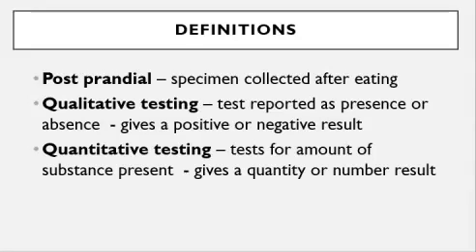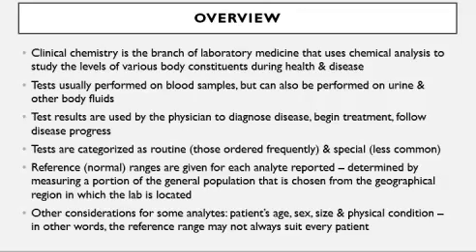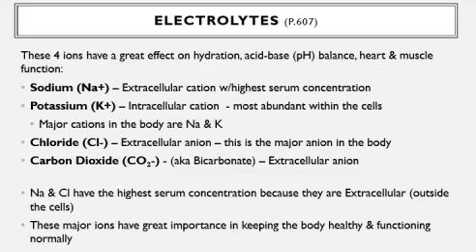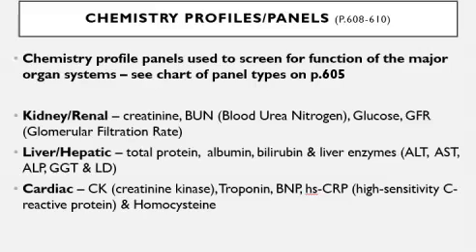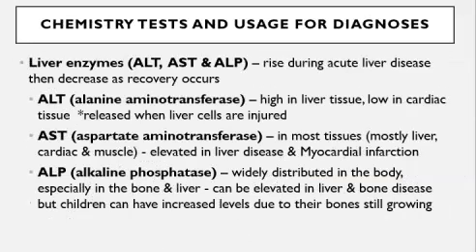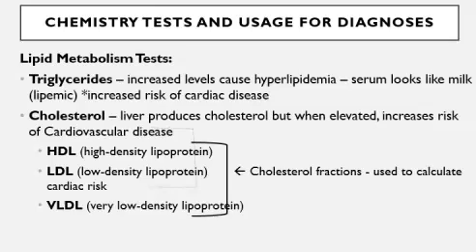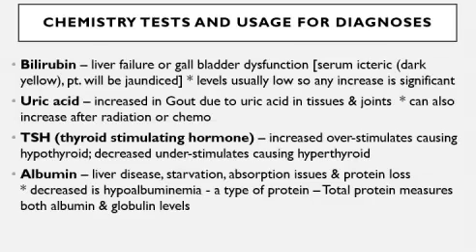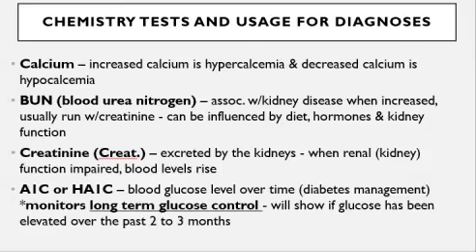MLT 110 Clinical Chemistry